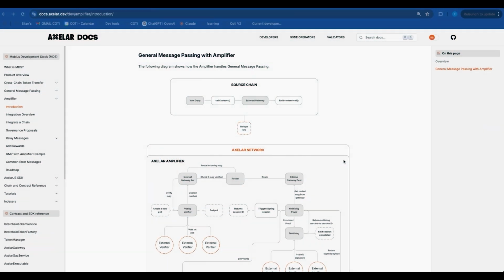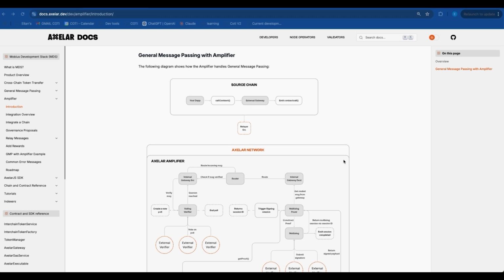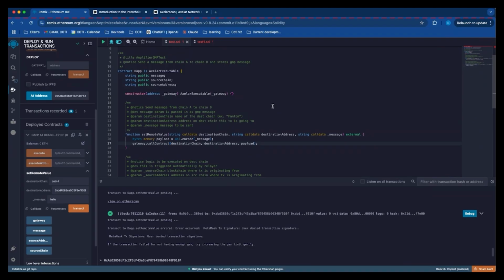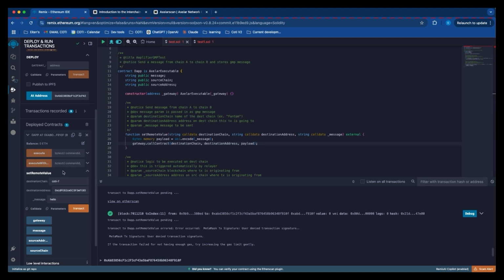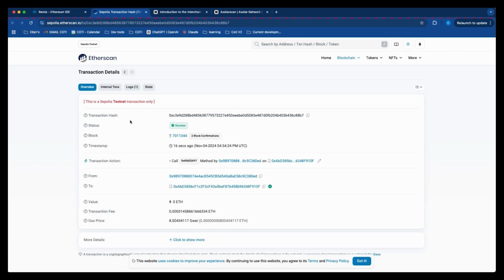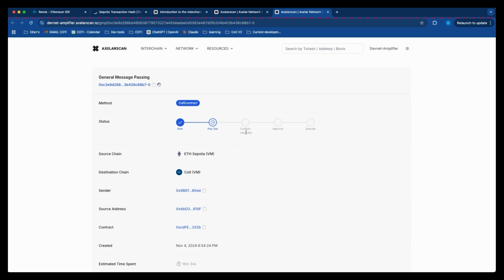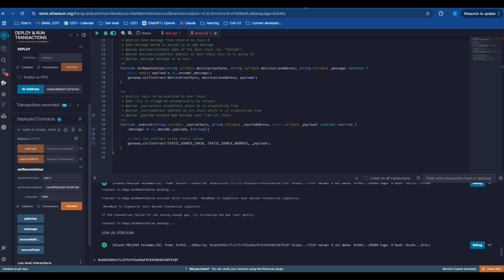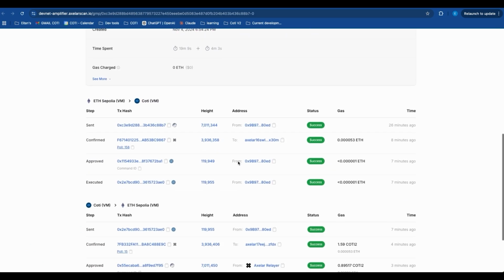COTI's Cross-Chain-Privacy Demo Transaction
Daniel Gruesso, COTI's Head of Product, walks us through a hands-on demo of cross-chain-privacy. Watch as Daniel demonstrates General Message Passing (GMP), via Axelar's gateway, between Ethereum's Testnet 'Sepolia' and COTI network, and back again.